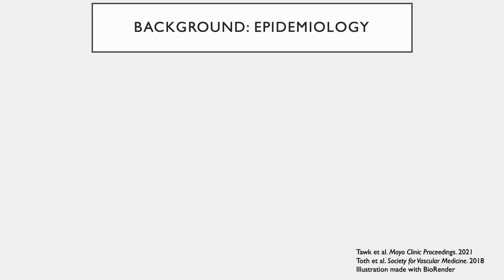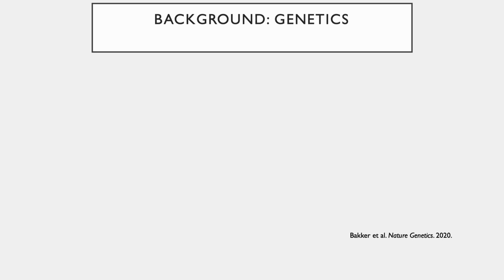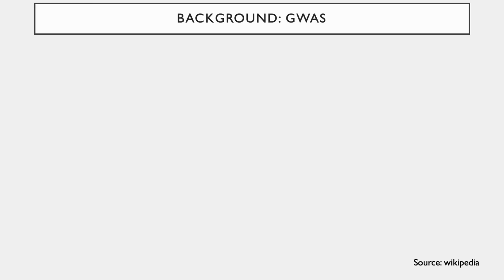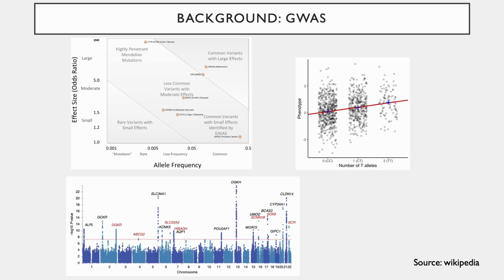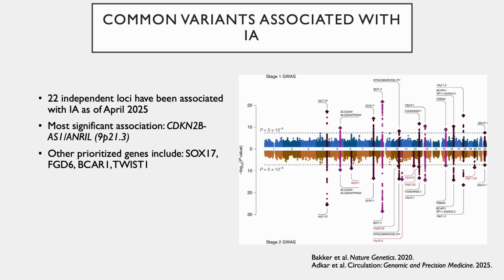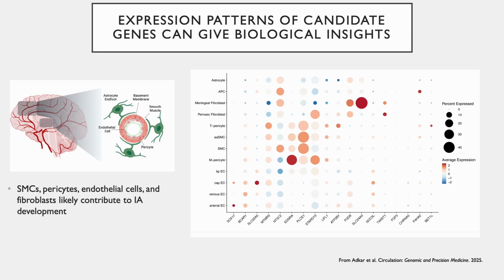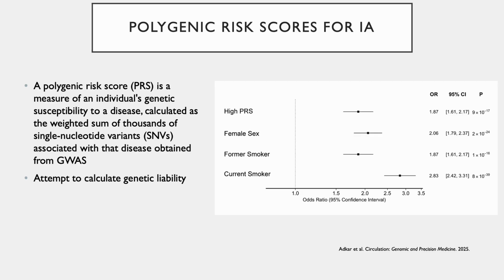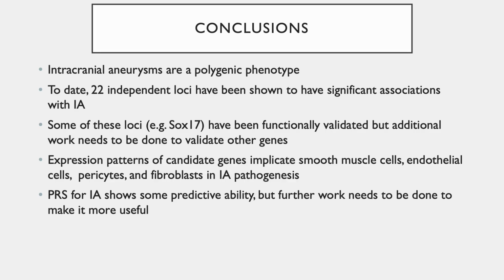Genetics of Intracranial Aneurysms - Samuel Khodursky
Samuel Khodursky, a PSOM medical student, describes the genetics of intracranial aneurysms based upon his own background in genetics.